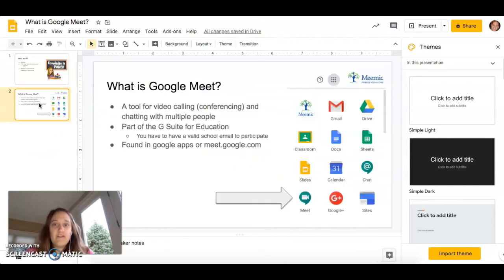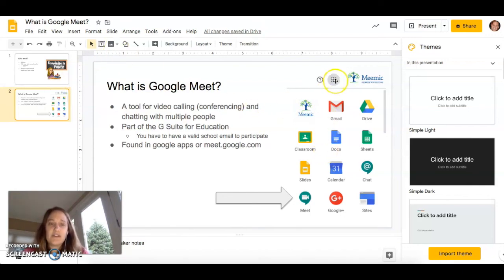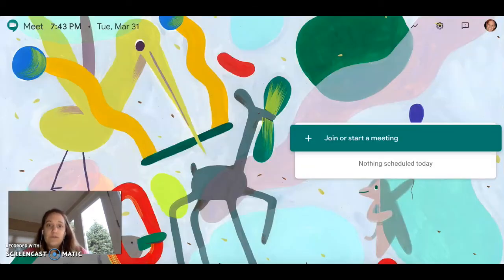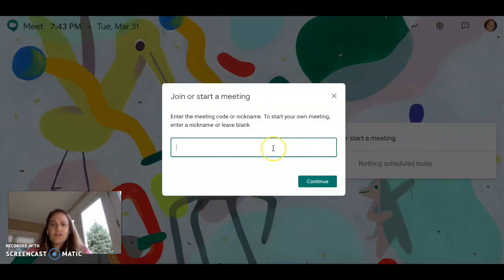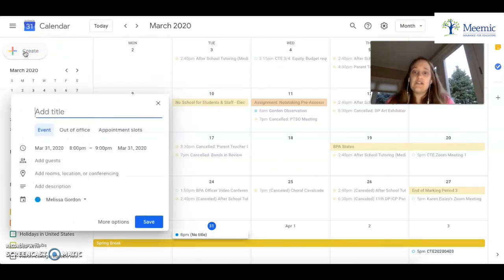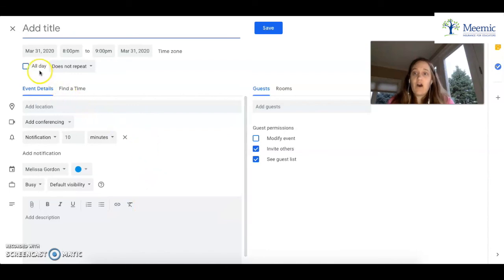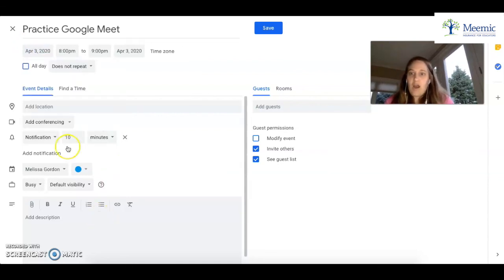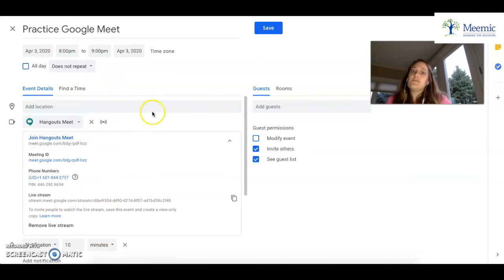Google Hangout for Teachers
Learn how to use Google Meet, available for teachers through the G Suite for Education, to connect with students and colleagues. Tips include how to invite people, share a presentation and set up future meetings. Melissa Gordon is a high school teacher and member of the Meemic Family.